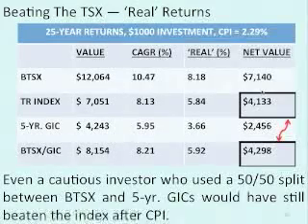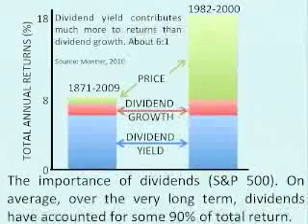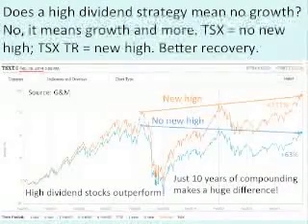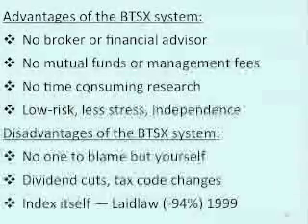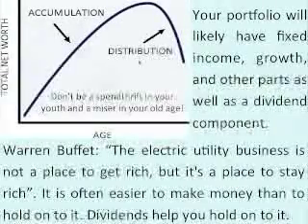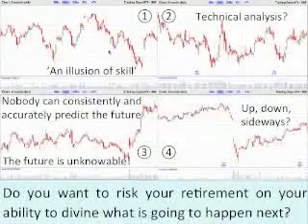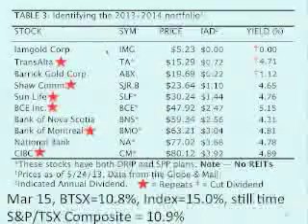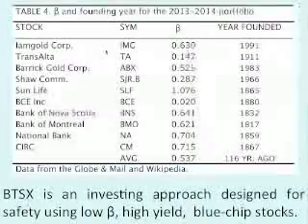Canadian MoneySaver Webinar with David Stanley Part #5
0:10  Real Returns
 3:33  Does a high dividend strategy mean no growth?
 5:44  Advantages/Disadvantages of "Beat the TSX"
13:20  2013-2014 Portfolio